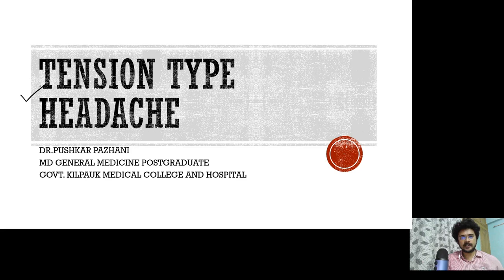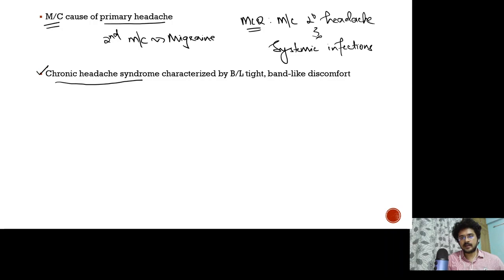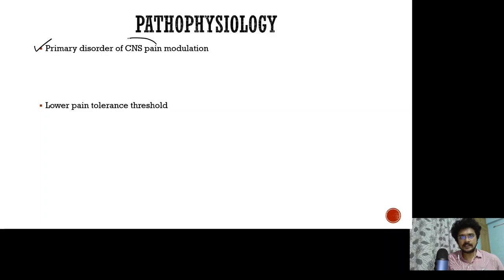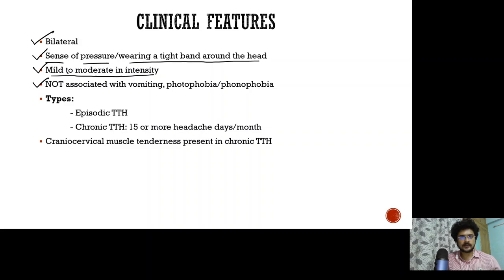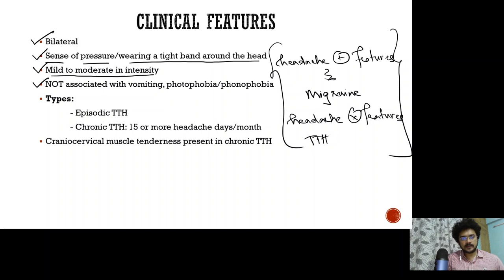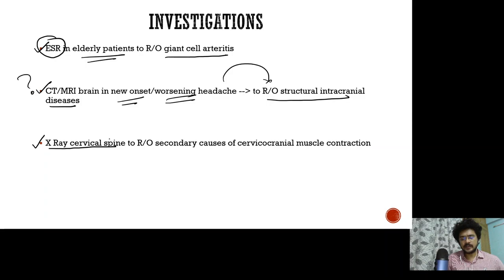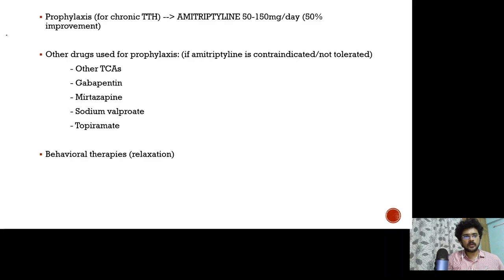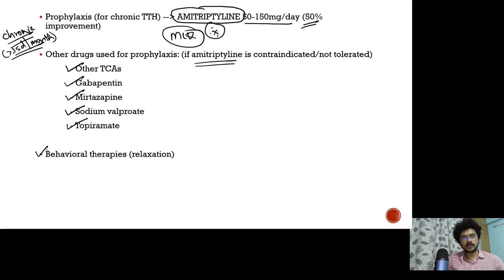Tension Type Headache | Clinical features | Treatment | Prophylaxis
Today will be a short class on the most common primary headache:-TENSION TYPE HEADACHE

I have uploaded NOTES for all my classes I've taken on this channel on Neuraxis Pro in Google Play Store. iOS users can access this app using a code in 'My Institute' App in App store.
I will also be uploading app exclusive videos on Neuraxis Pro - Masterclass in Neurology